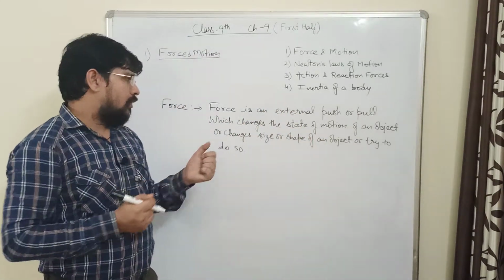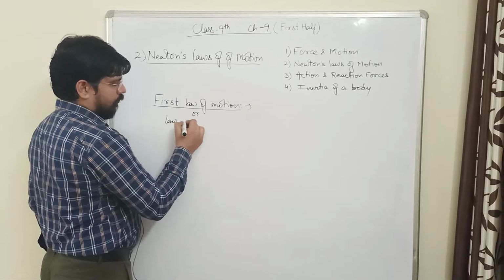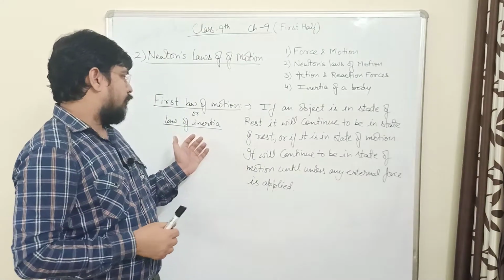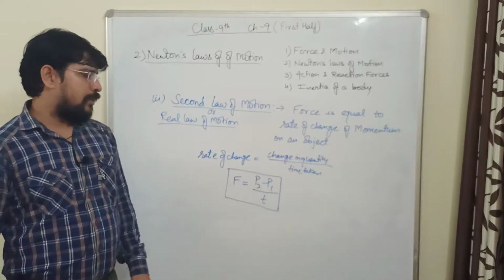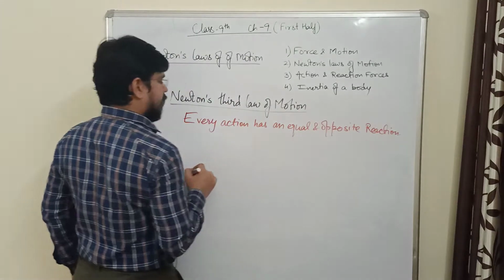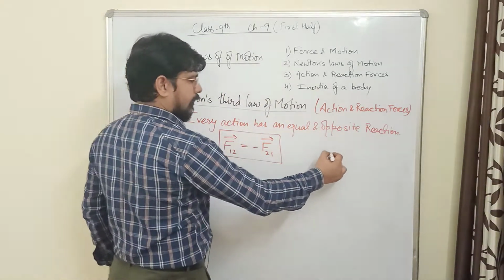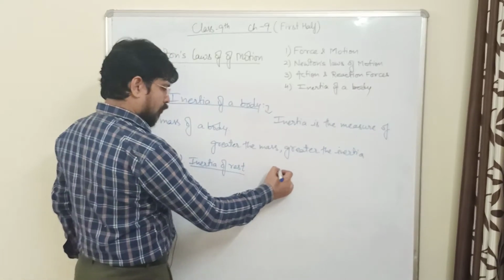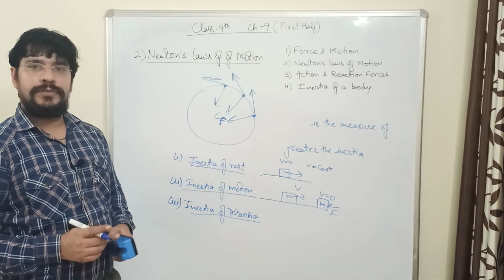Class-9th, lect-9(a), Topic- Force, Newton's laws of motion,Inertia of body